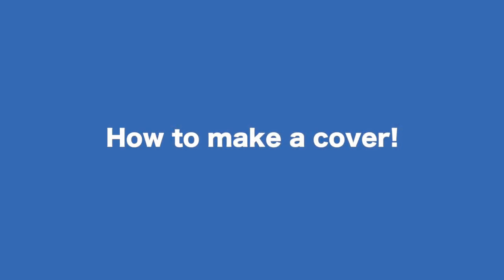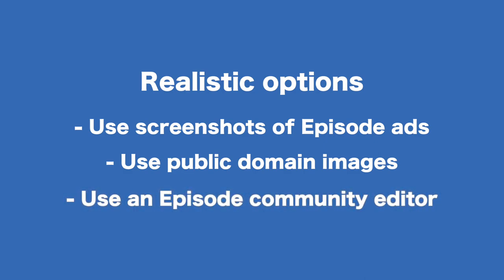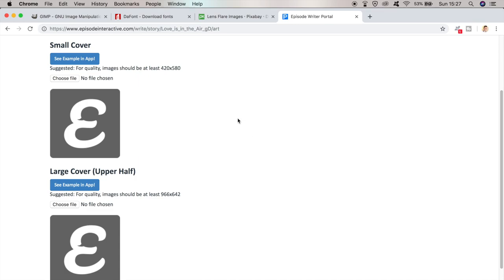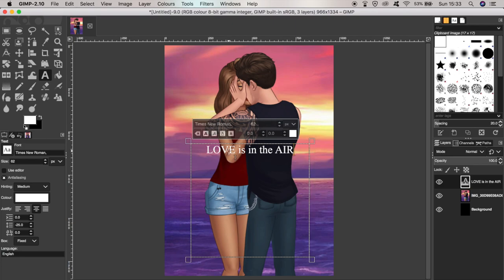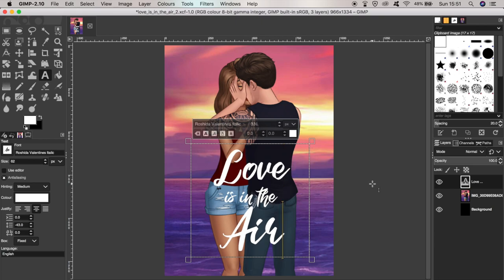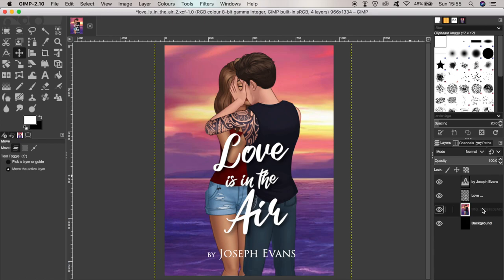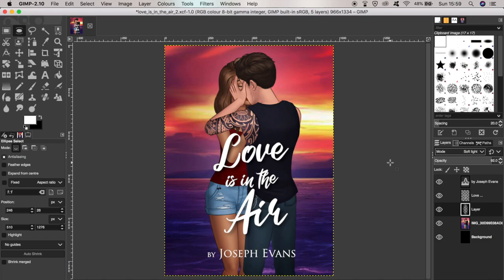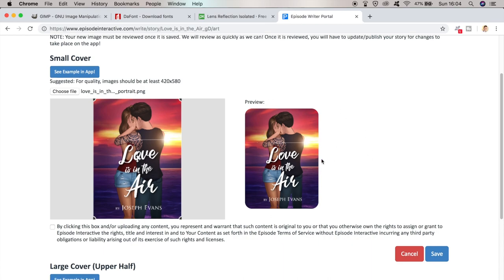HOW TO MAKE A COVER | Episode Tutorial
⭐ Claim NEW premium Episode Backgrounds for your stories FREE here: ❤️

✔️ How to make a cover for your story on Episode!

Use this to make ANY GUY fall in love with you in real life

Please comment, and let me know what you think of any of my stories! :D And if you have any questions about writing an Episode story, comment them below too!